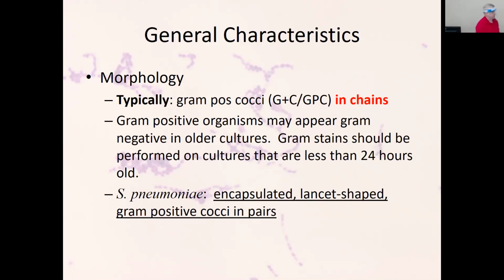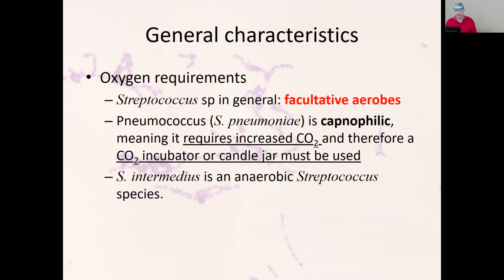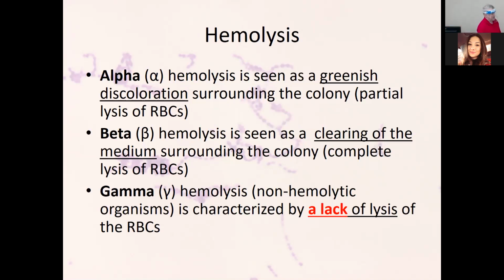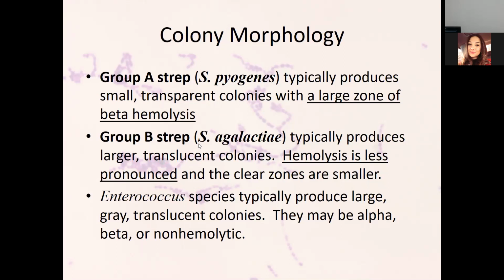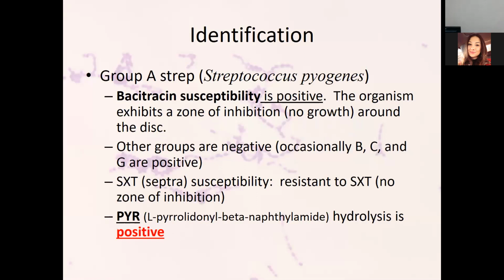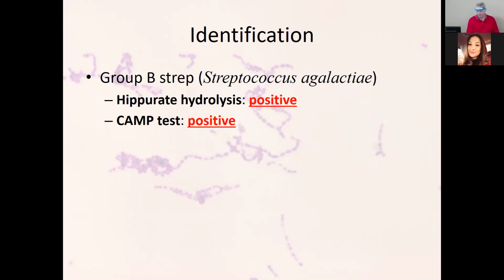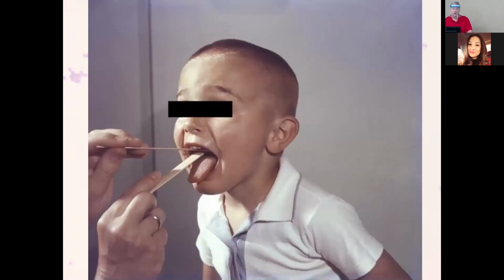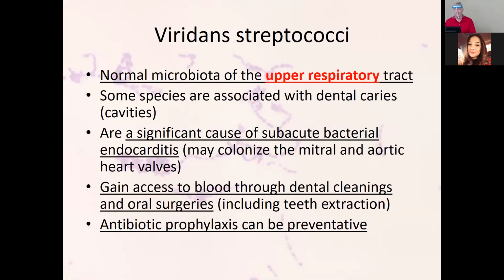Microbiology Streptococcus Review